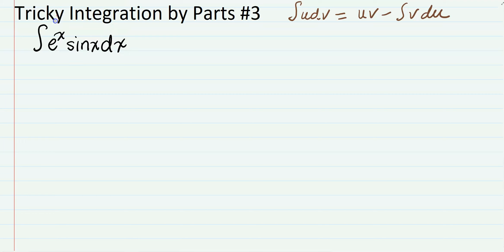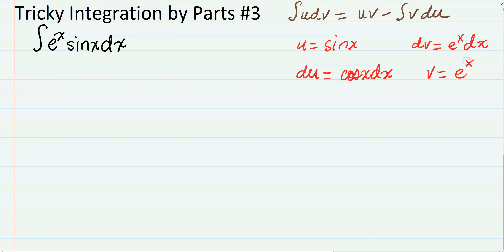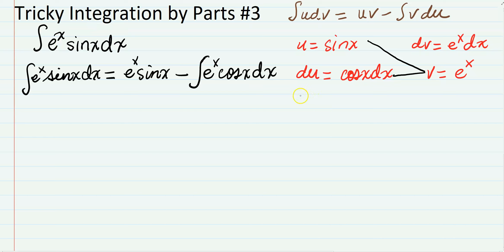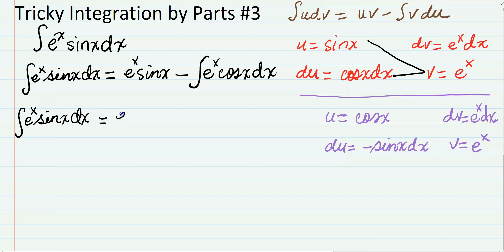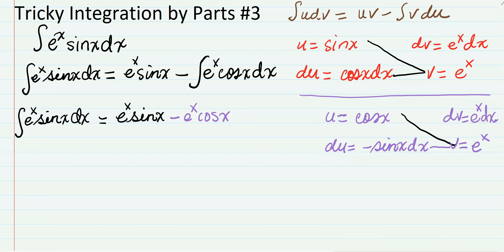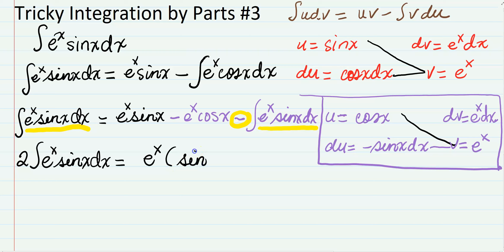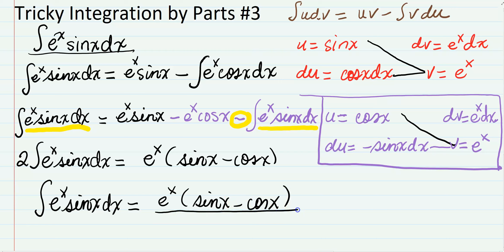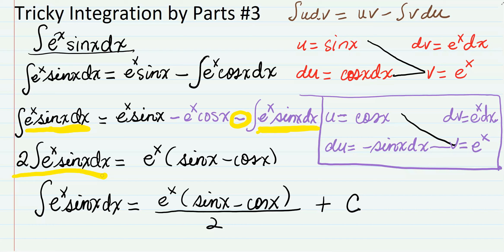Tricky Integration by Parts #3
Integral of e^x sin(x)